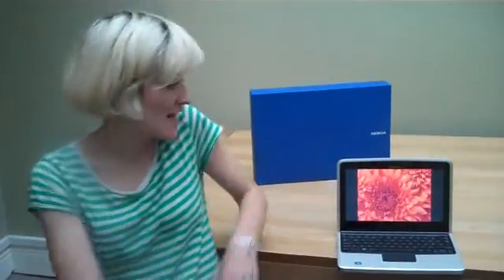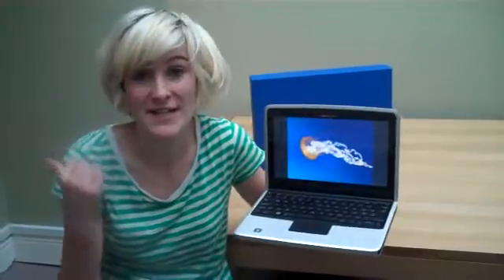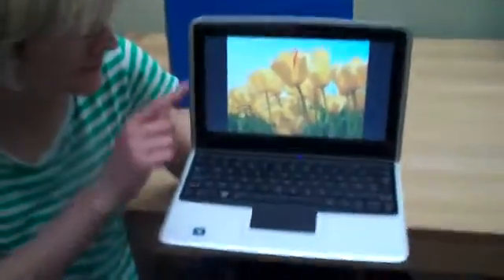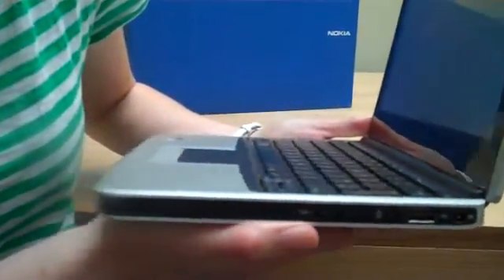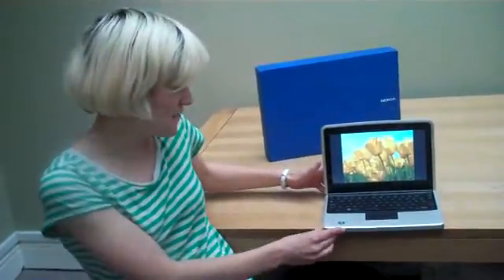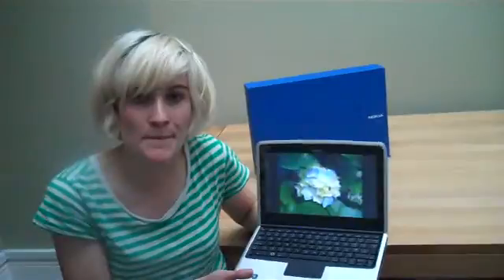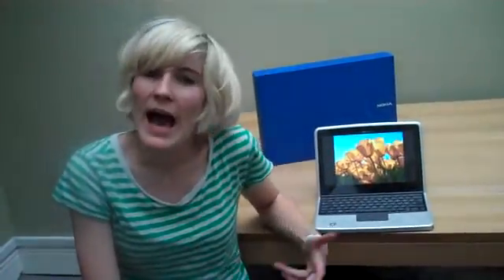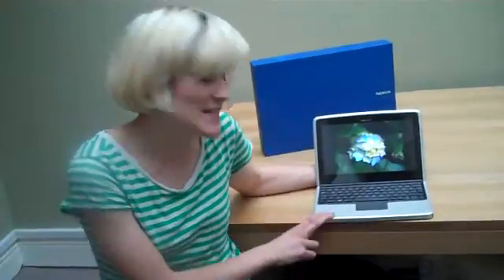Portable Computers from the Past: what the Nokia Booklet 3g can teach today's computer makers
Portable computers are hot hot hot right now, but while mobile phone makers are dying to get into the market, it's hard to get it right. The Nokia Booklet was unveiled in August 2009, but despite some damn fine features, it never took off. We look at the lessons  to be learned from the Nokia Booklet 3g and what today's video makers can take away from this.